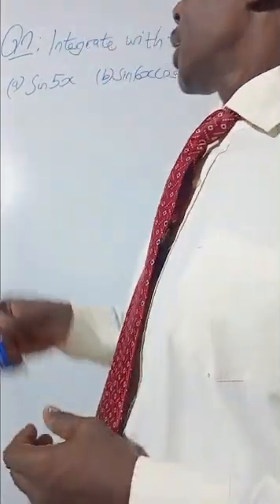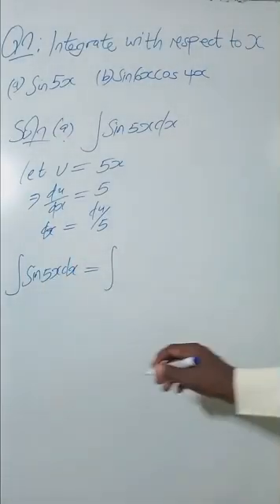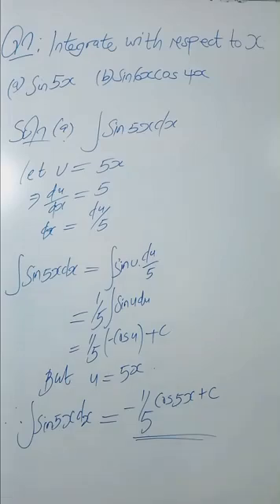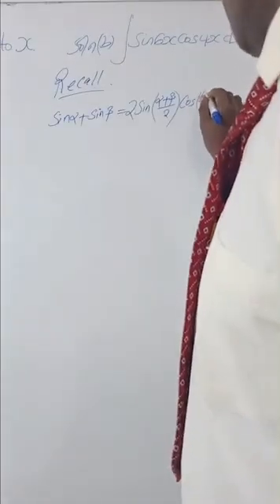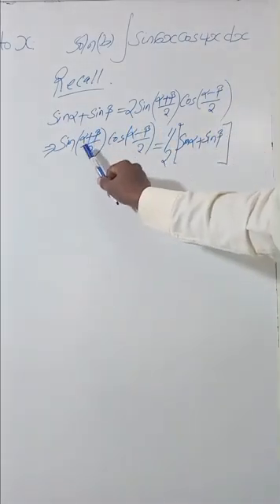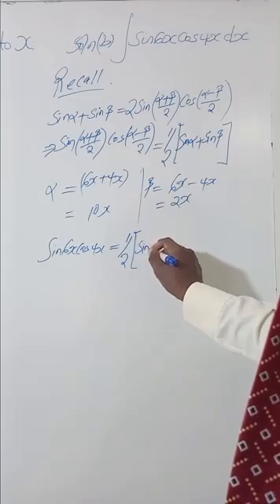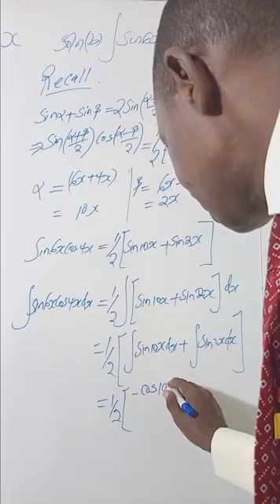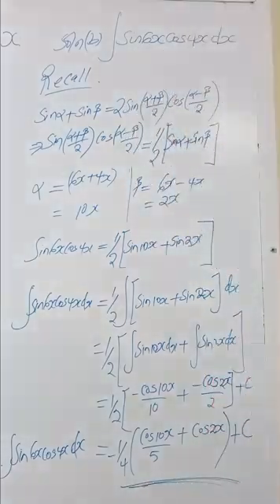How to integrate sin6xcos4x